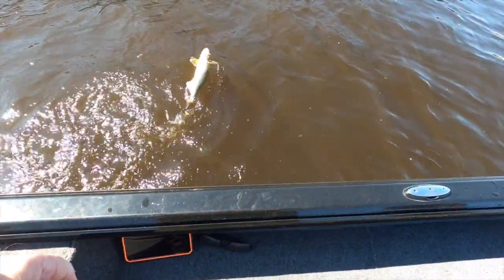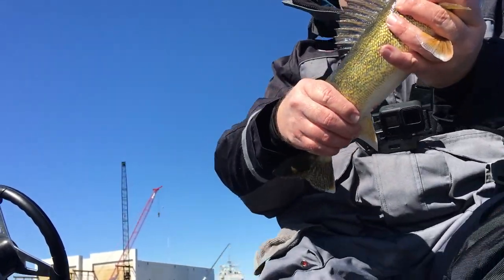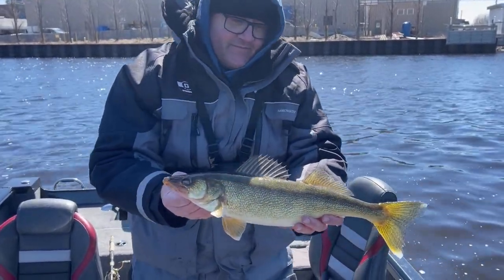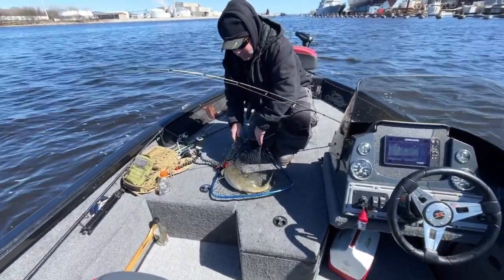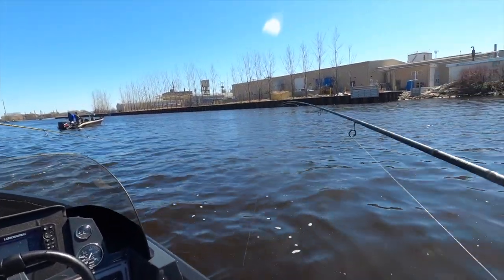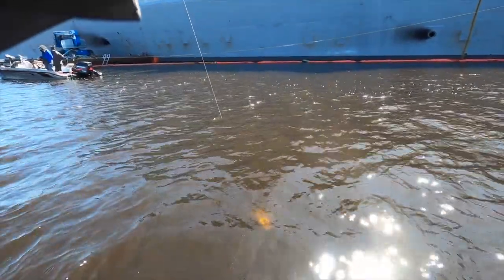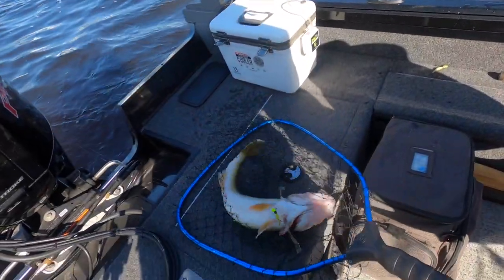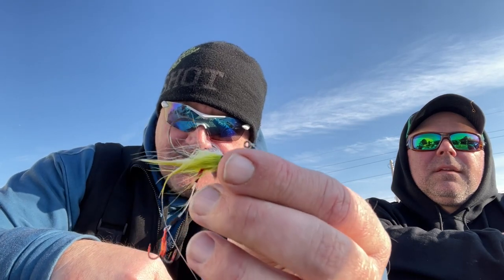Menominee River Smackdown. Walleye Everywhere !!!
One of the best walleye fishing days ever! Follow along as my buddy Jim and myself hit a Green Bay tributary  (the Menominee River) for some non-stop walleye action.